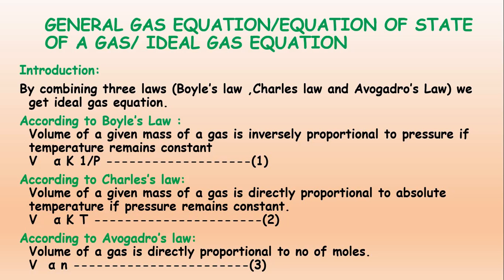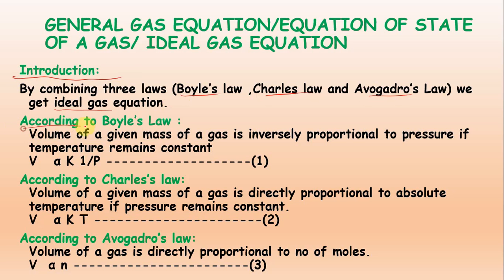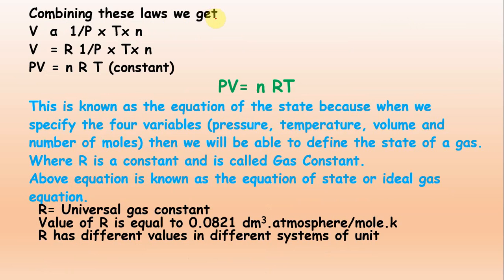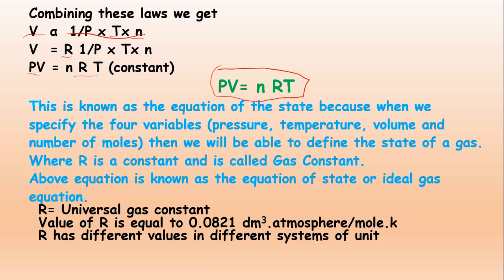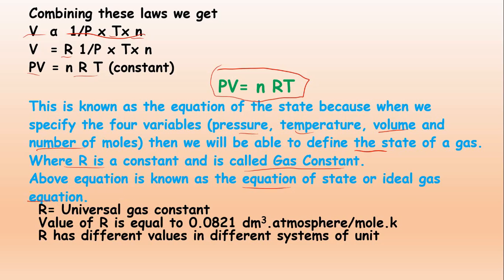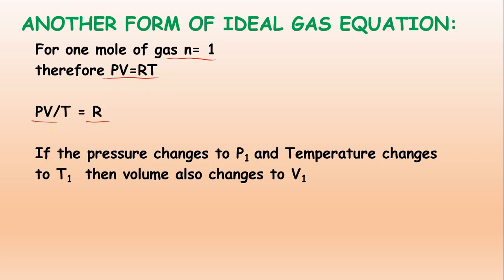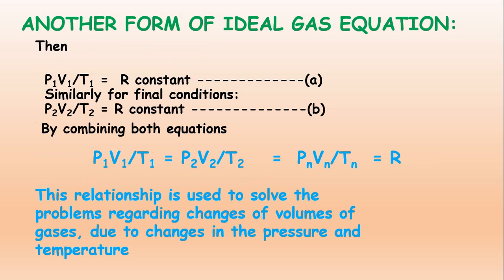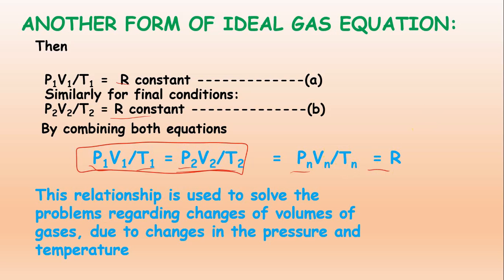What is General gas equation? || What is Ideal gas equation? || What is Equation of state?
In this video I have explained following main topics
What is General gas equation?
What is Ideal gas equation?
What is Equation of state?
How to derive the expression of general gas equation?

PV=nRT

My Channel name: Alchemist abbasi